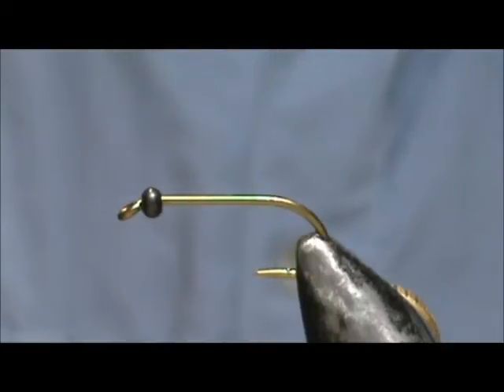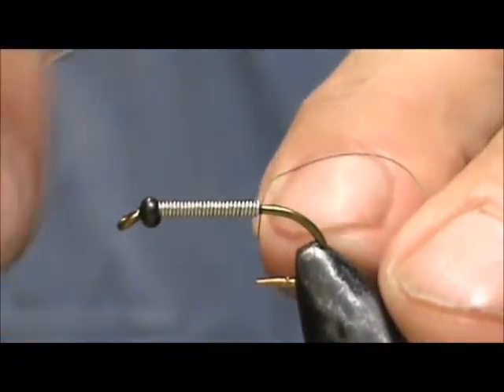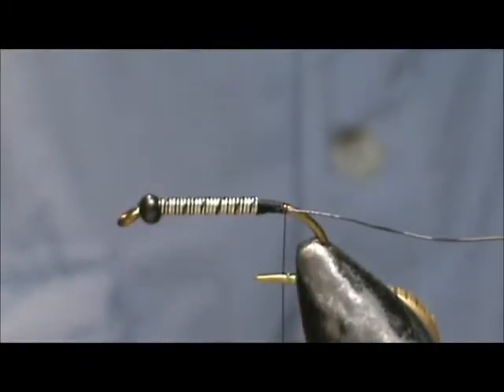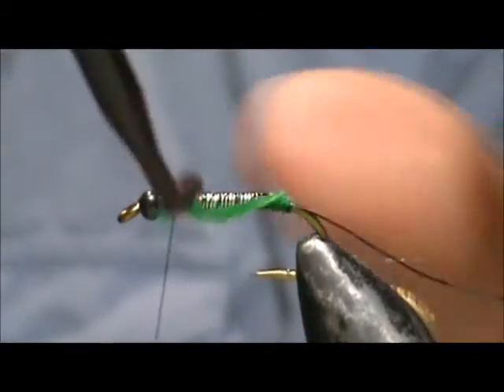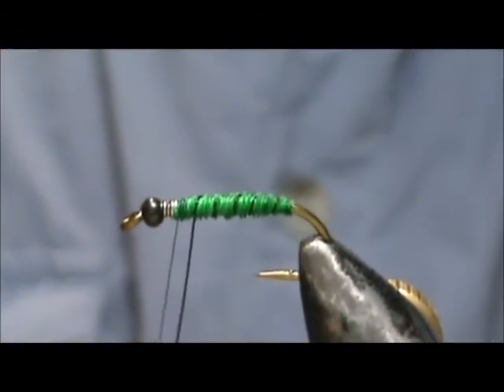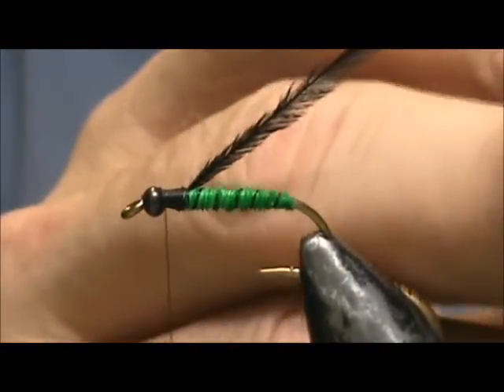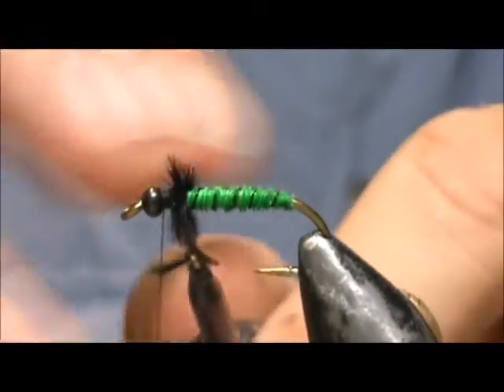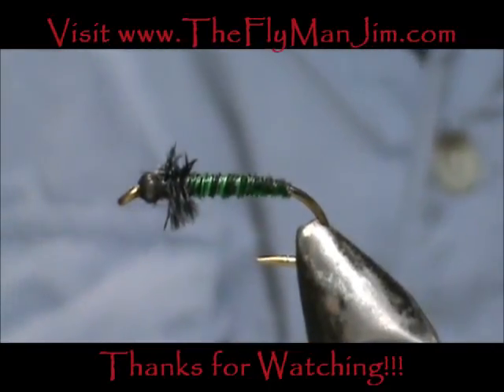Fly Tying for Beginners Large Green Caddis Larva with Jim Misiura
Here is an easy effective pattern. The Large Green Caddis Larva. All materials can be obtained from your local hobbie or craft store.